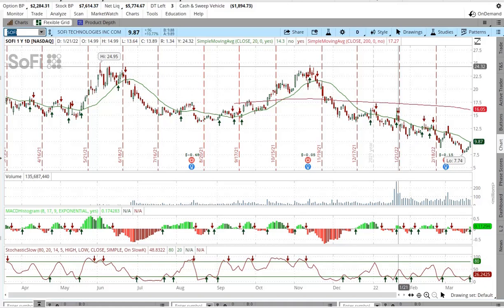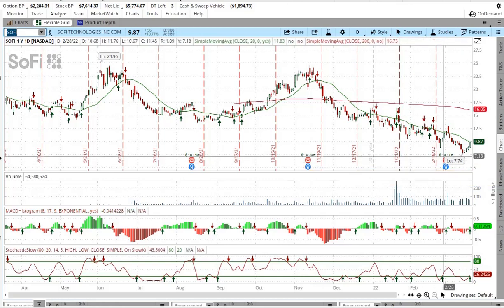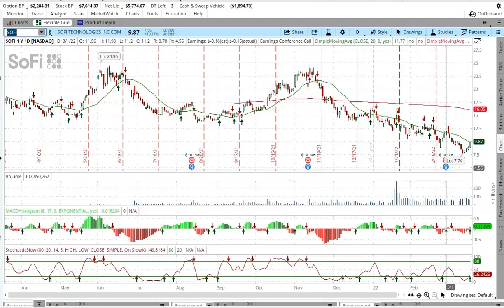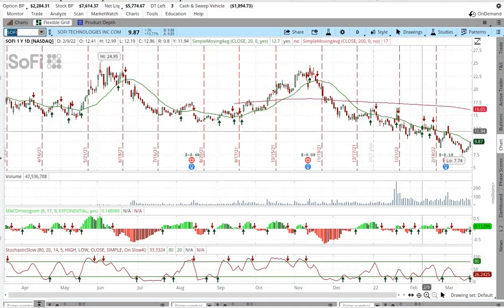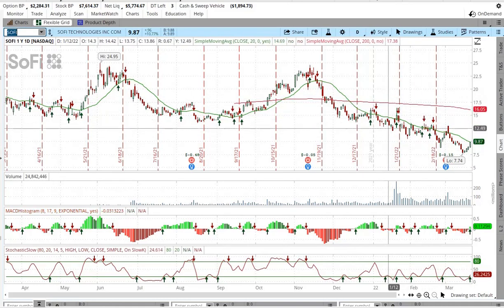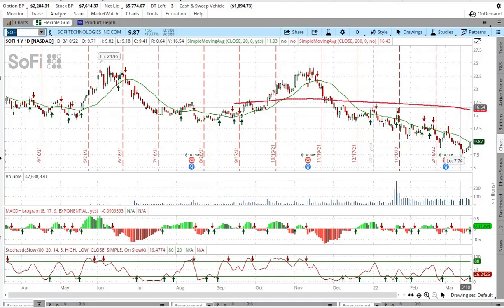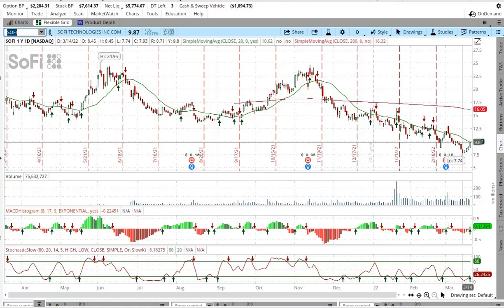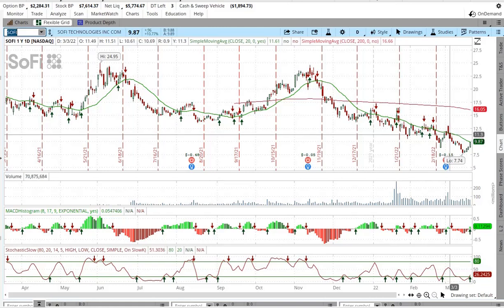SOFI Technical Analysis - What's the Next Step?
SOFI Technical Analysis - What's the Next Step? sofi stocks These three technical indicators are the step just before my trade in a stock or Option. I like to see three green arrows to sell a put or buy the stock. The three green arrows indicate a positive price movement with a high degree of certainty. Three red arrows is when I sell a call or sell stock. Three red arrow indicators say the stock will be trending down. I use these indicators to get a general direction of the stock in the short term. my full technical analysis drives my main decision to buy or sell and this system helps find a good entry point and manage the position long term.

Hi! 👋 Join me on the SoFi mobile app!  You can save, spend, trade and borrow — all in one app. Use my link to sign up and you’ll get $15 cash rewards.

Public.com Get your share of free stock!

DNPayvNbGfumSyTp2hAkbod85shZUDRRd7